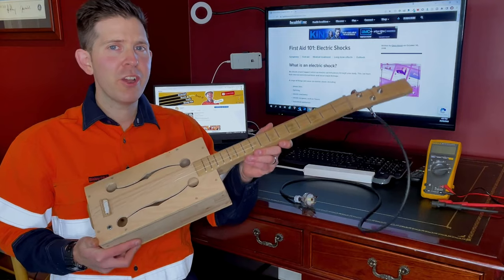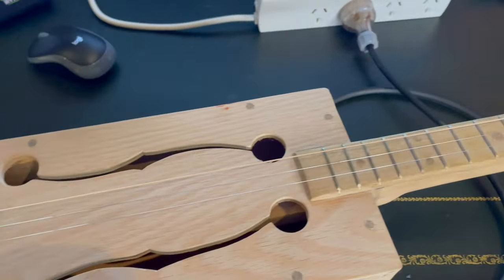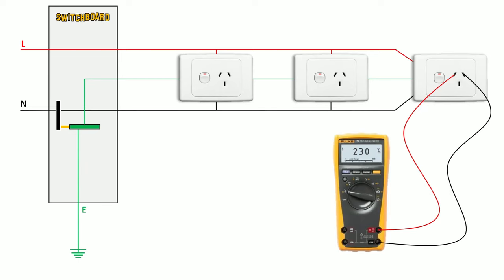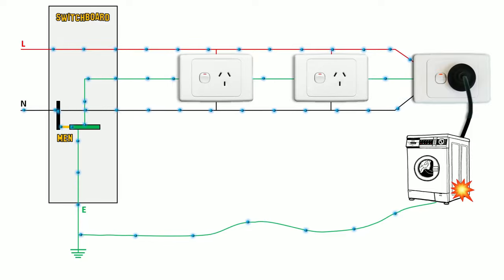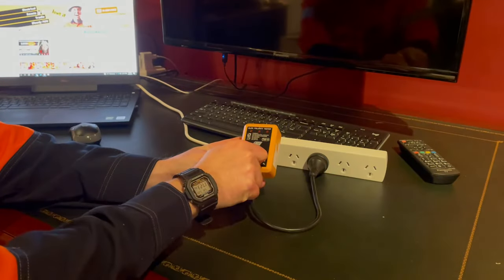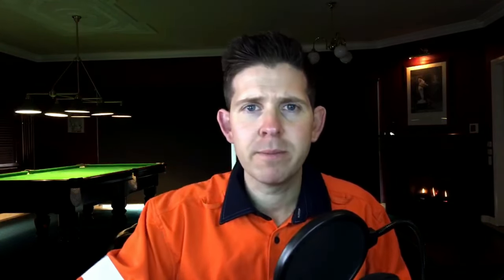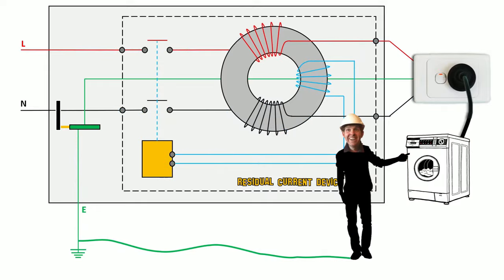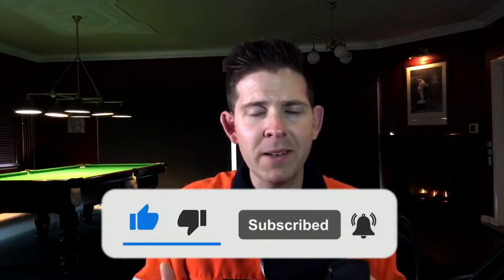I Remade ElectroBOOM's Electric Guitar (How a Safety Switch Works)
I Remade ElectroBOOM's Electric Guitar
(How a Safety Switch Works)

CHAPTERS
0:00 | ElectroBOOM's Electric Guitar
1:42 | Sorry Not Sorry
2:43 | Your Electrical System
4:20 | M.E.N Multiple Earth Neutral
5:40 | How a Safety Switch Works
9:14 | Outro